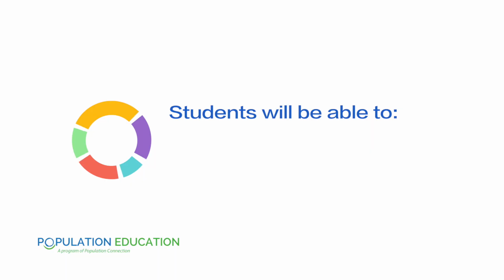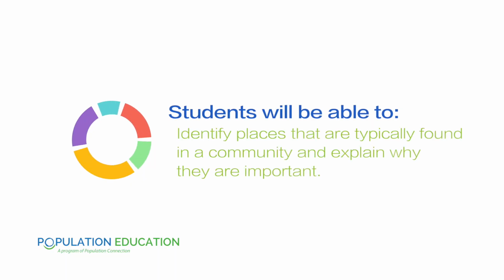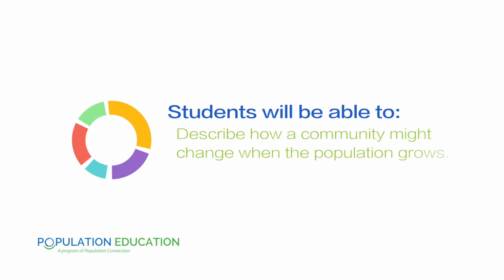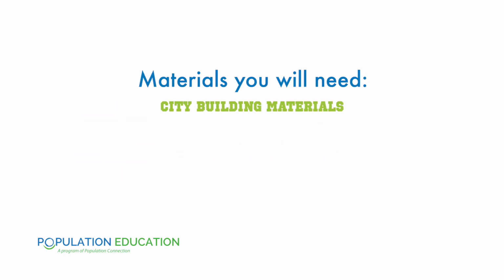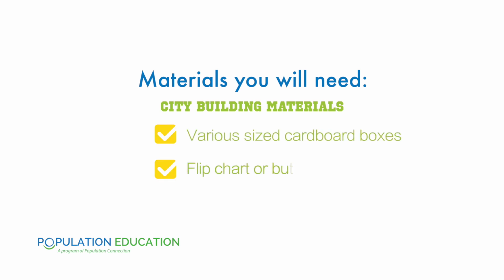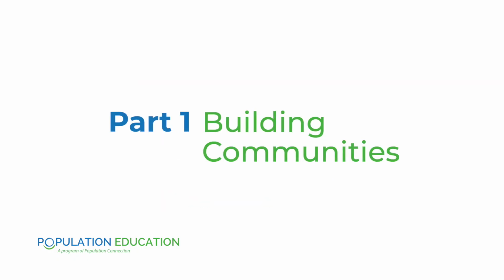Our Town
"Our Town" is a social studies lesson plan for Pre-K and lower elementary students from Population Education.

Students discuss the places that make up a community, construct an imaginary 3-D town, and model how communities change when the population grows.